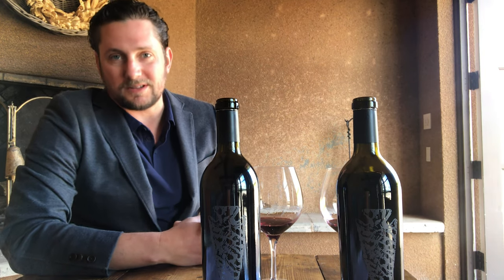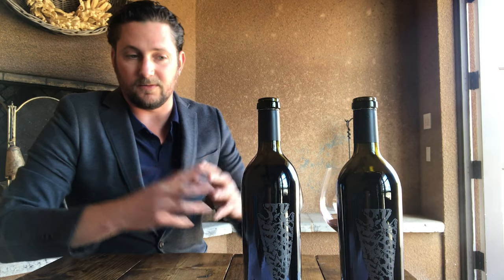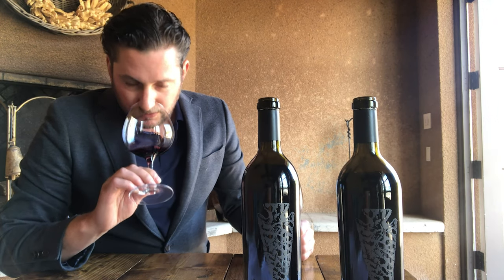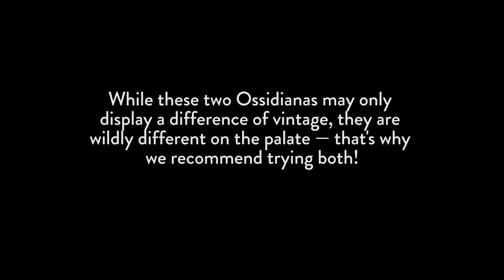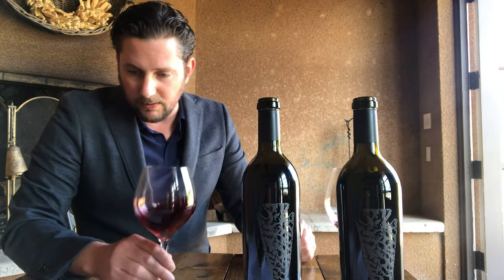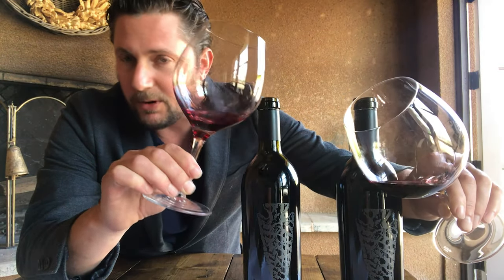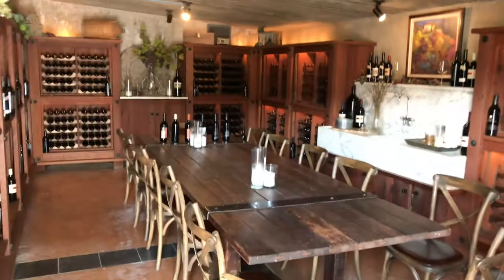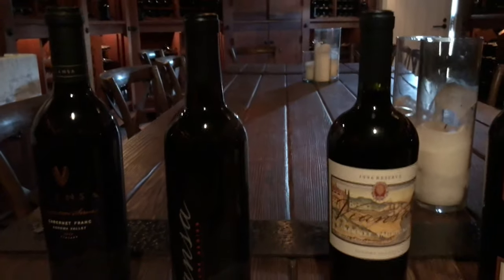Viansa At Home: Enoteca Edition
Join Chris Sebastiani in a tasting of our two most recent vintages (2012 and 2014) of Ossidiana, our flagship red wine.

Both wines are available in a limited edition pack this week and available for curbside pickup every Friday-Sunday from 3-5pm.

To place a curbside pickup order or to order any of our extremely limited Enoteca wines, please email , and we'll take care of the rest!

*We kindly ask that all curbside pickup orders are placed by midnight the night before you would like to pick up*

Cheers!
The Viansa Team